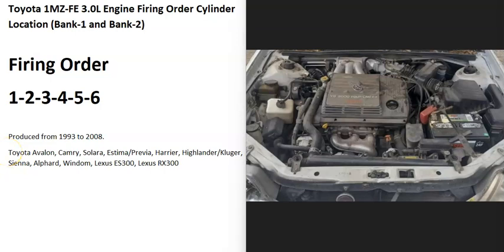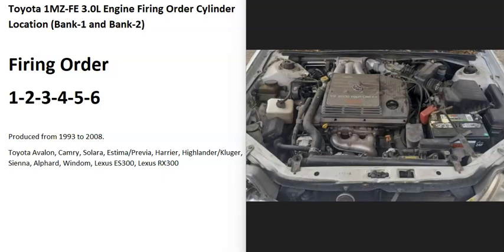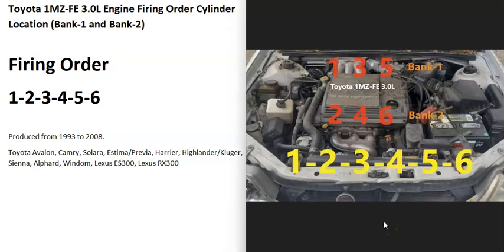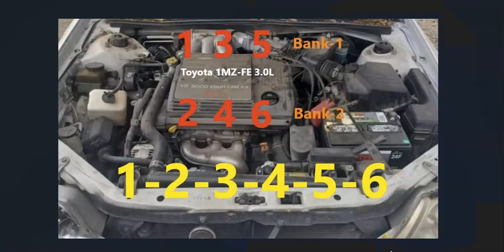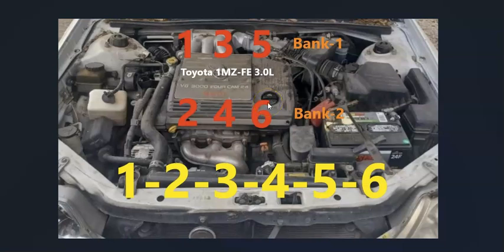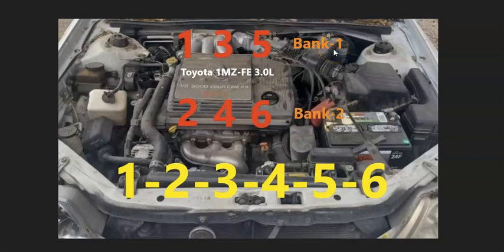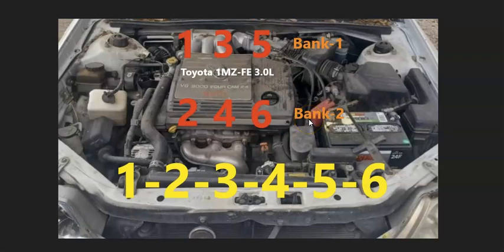Toyota 1MZ-FE 3.0L V6 Engine Firing Order Cylinder Location (Bank-1 and Bank-2)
Toyota 1MZ-FE 3.0L V6 Engine Firing Order, Cylinder Location, along with which side of the engine is Bank-1 and Bank-2
Produced from 1993 to 2008. Includes the following vehicles Toyota Avalon, Camry, Solara, Estima/Previa, Harrier, Highlander/Kluger, Sienna, Alphard, Windom, Lexus ES300, and Lexus RX300.